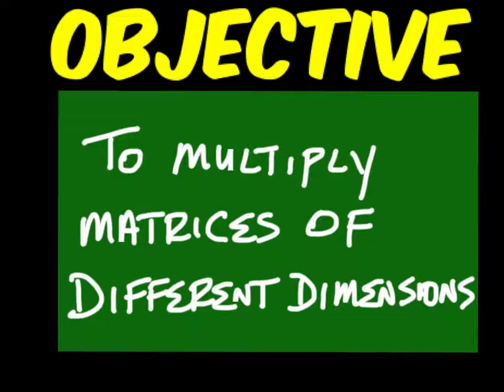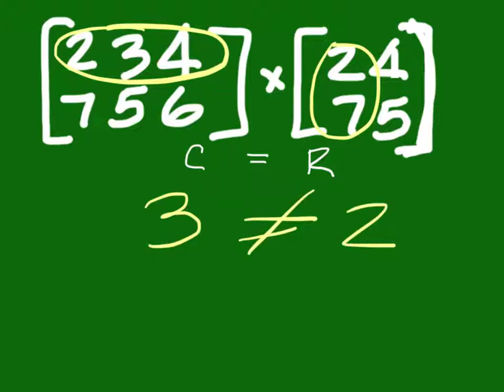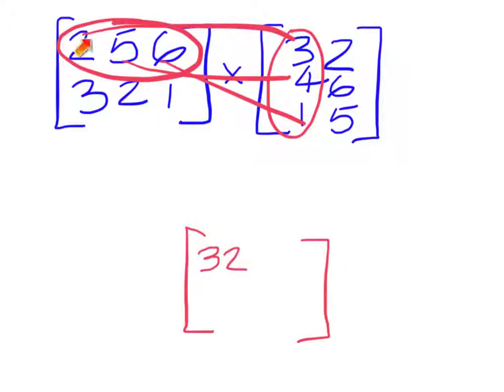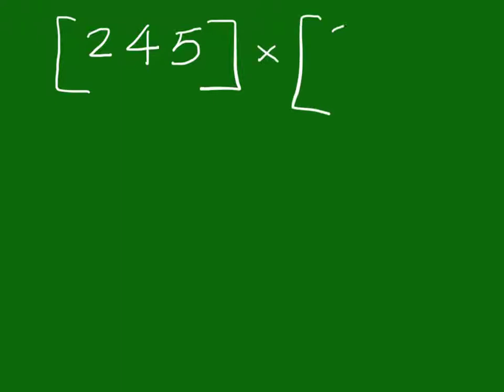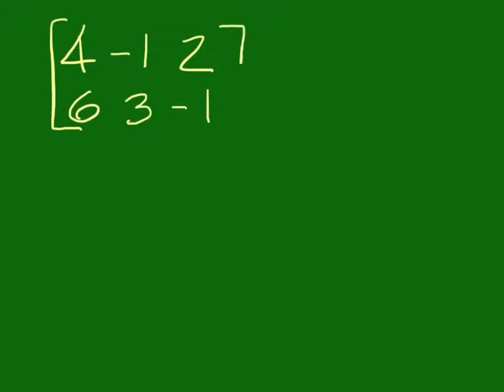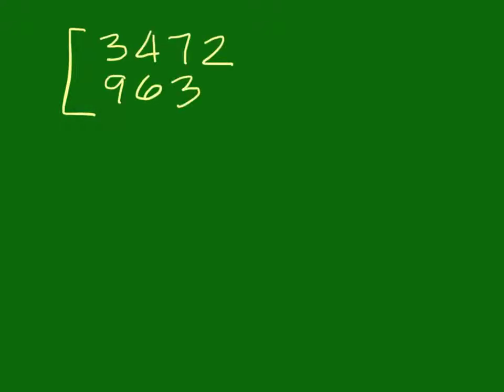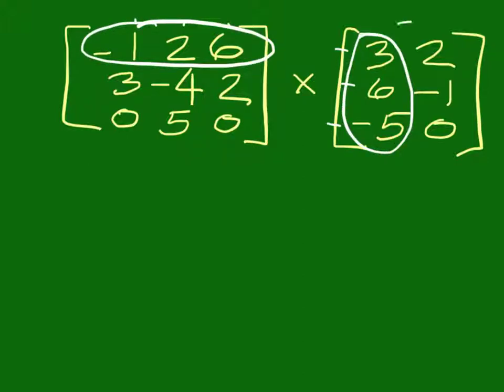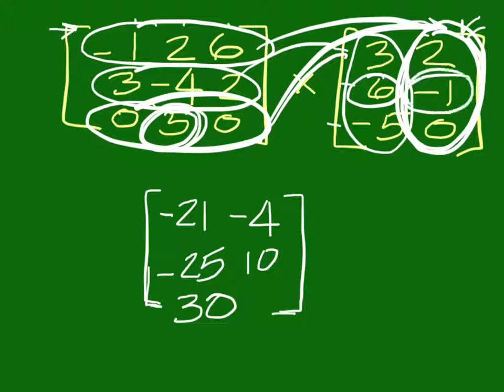3rd Period April 8, 2013 - Mr. Skinner's Class @ Green High School (Tate Skinner)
Today's Objective:
To multiply matrices of different dimensions and solve for variables within a matrix.